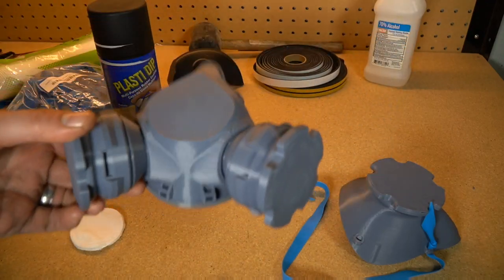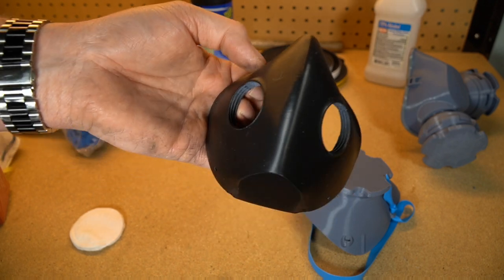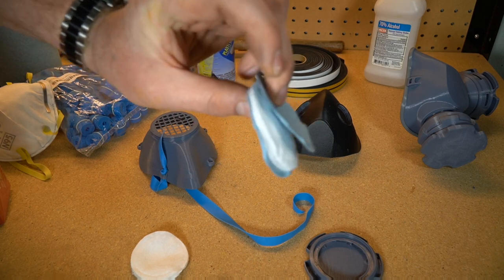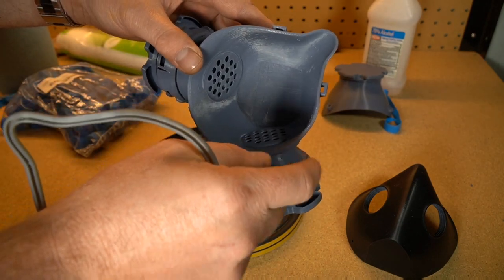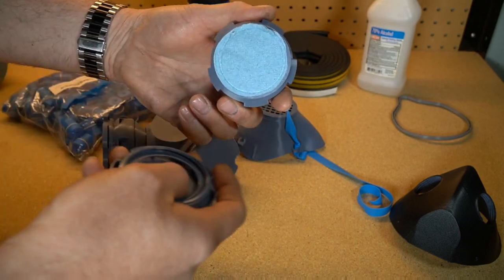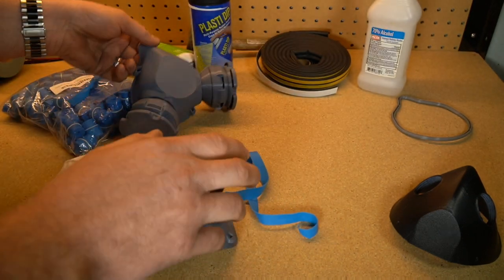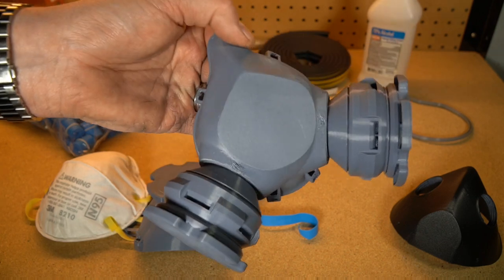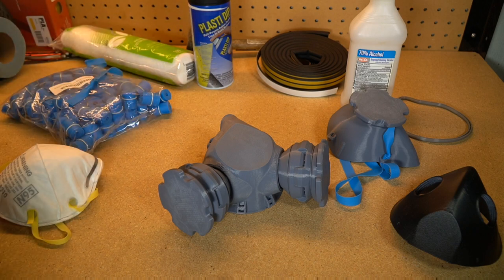The Health Risks of Printing your own COVID-19 PPE mask with your 3d printer!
Antibacterial PLA
EPDM Rubber Self Stick
Makeup Cotton Rounds
Tourniquet Latex-Free
Silicon Sheets, good for making Valves
One of the questions regarding the material answered by the seller is as follows:
Question:Can I use this to insert into a homemade cotton face mask? Mainly does it have any toxins, chemical, fibeR glass, or is it fine to breathe through?
Answer:Yes, you can use this product to make masks, there are no fiberglass materials in this product.
By Air Filters Delivered LLC SELLER  on April 13, 2020
- Filter Monster, they carry a filter product they call "True Hepa".  I asked them the following: Do you happen to know what the "True HEPA" furnace filter material is made of?  Is there any fiberglass in the mix?  We are trying to find a suitable filter replacement to use in a face mask.  Reply: Thanks for your question. Our filters are made from a polypropylene fabric, which is a synthetic HEPA material. While there are no material components that are harmful, the filters are not tested for air flow using human breathing so we are unable to offer any recommendations about this.

The configuration of the mask above allows you to have a filtered vent.  It keeps the canisters your breathing fresh air through dry and when you breath out, the moist air goes through the exit valve The exit valve is still filtered to provide protection to other people in case your infected.

Another article regarding n95 masks.

Mayo Clinic, How much protection do face masks offer?

YouTube Video with GREAT information on surgical mask testing.

! ! ! DISCOUNTS ! ! !